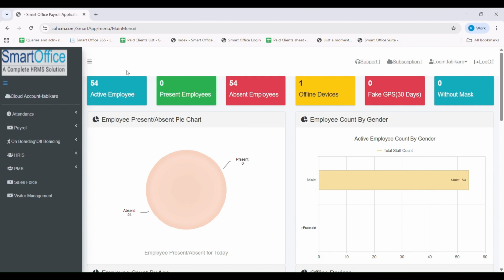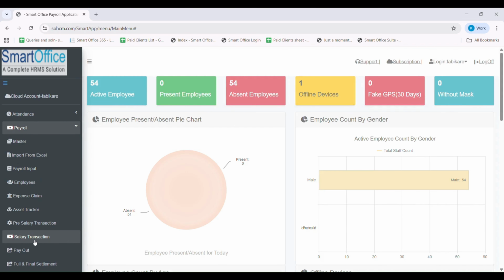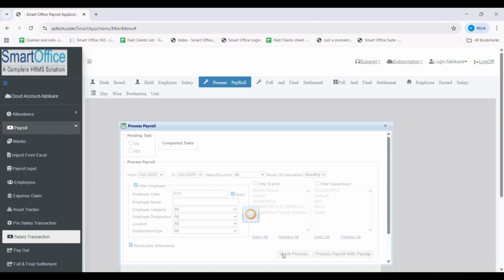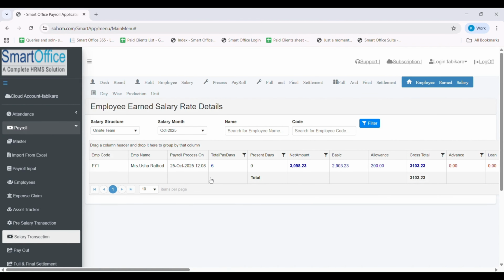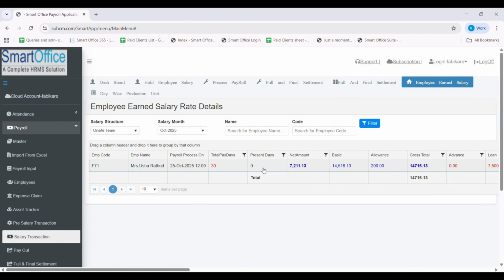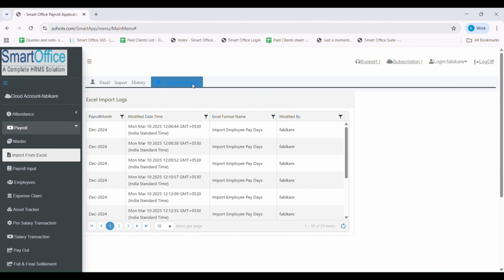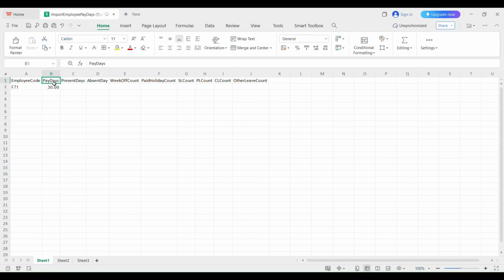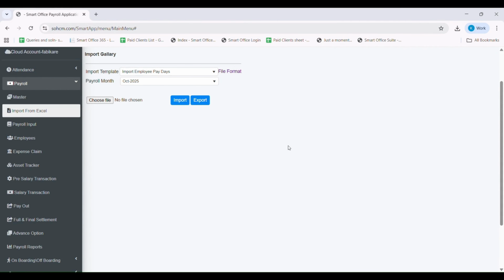revised How to Override Paydays | Step-by-Step Guide for Beginners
Learn How to override paydays step by step in this detailed tutorial!

Video Outline: Override Paydays

0:00 – 0:05 → Introduction
Briefly introduce the topic and purpose of the video.

0:06 – 0:40 → Overview
Give a short introduction to the employee salary process module.

0:41 – 1:50 → Manual Salary Processing & Override
Demonstrate how to process an employee’s salary manually and make necessary overrides.

1:51 – 2:35 → Update for Multiple Employees
Show how to update or process salary details for multiple employees simultaneously.